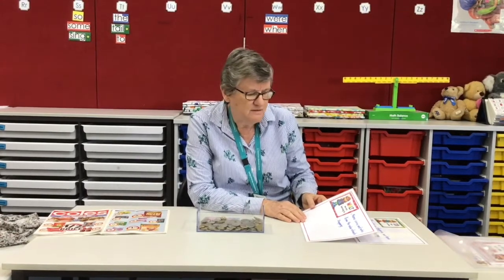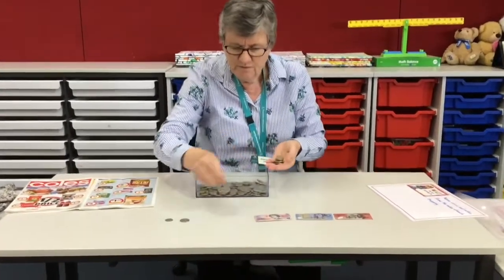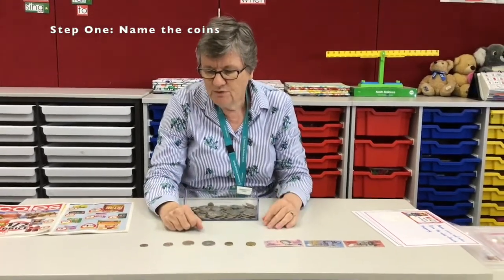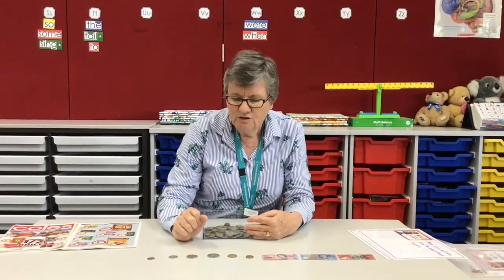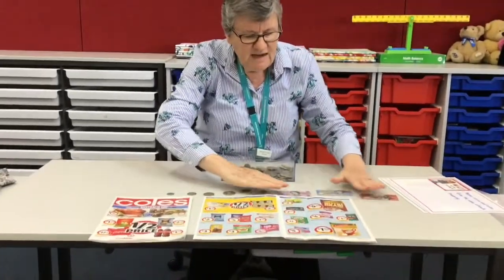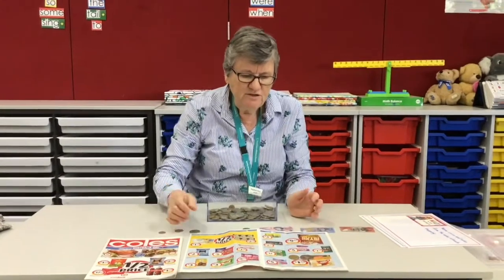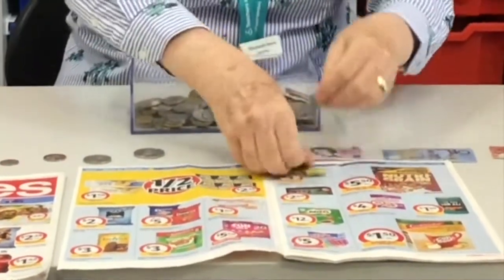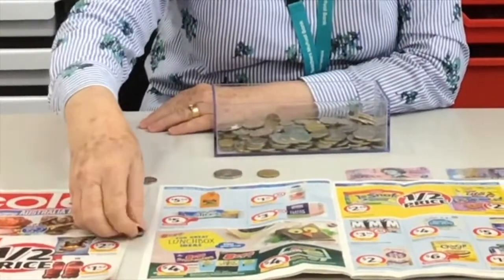JESC - Maths Activities - Money Overview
Mrs Hore gives a detailed breakdown of how to teach your child about Australian currency through 'shopping' tasks.